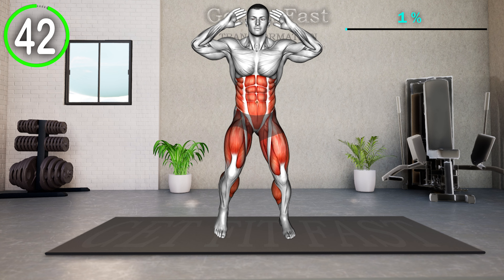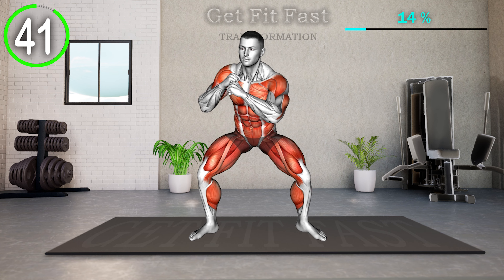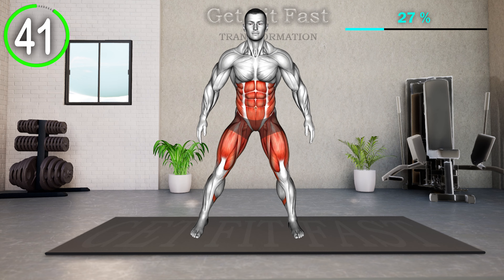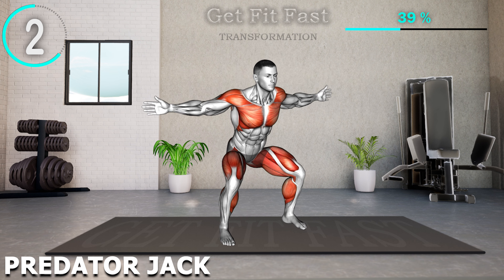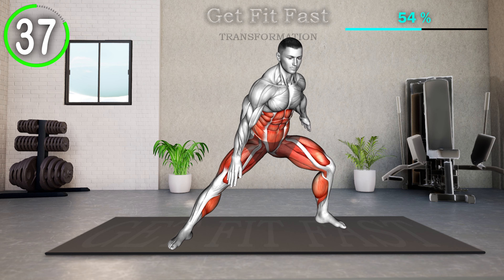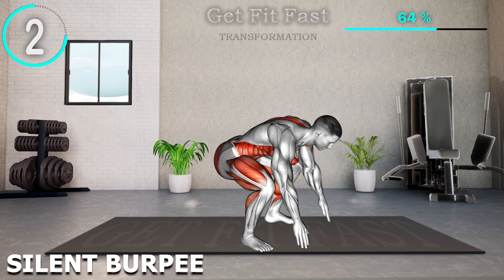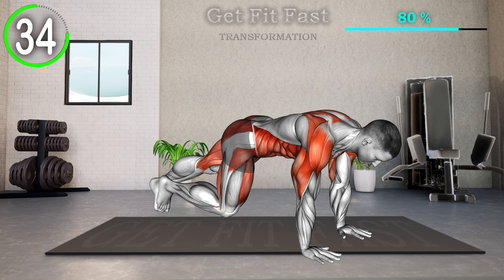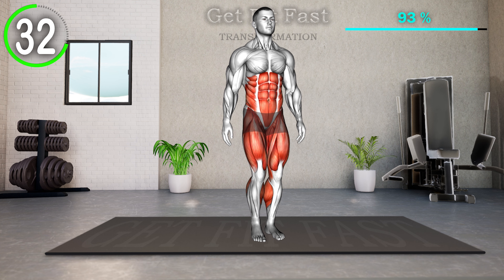8 Min HIIT Workout For Fat Burn at Home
High-Intensity Interval Training (HIIT) is an effective way to burn fat because it combines short bursts of intense exercise with brief periods of rest or lower-intensity activity. This approach elevates your heart rate, boosts your metabolism, and promotes fat loss.
These 8 Min HIIT Workout For Fat Burn, you can do anywhere at your comfort.